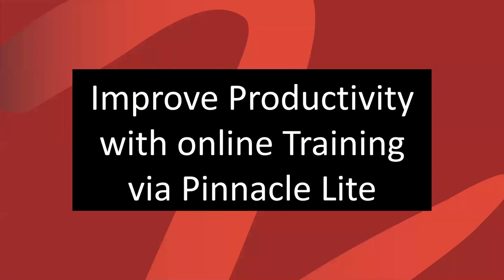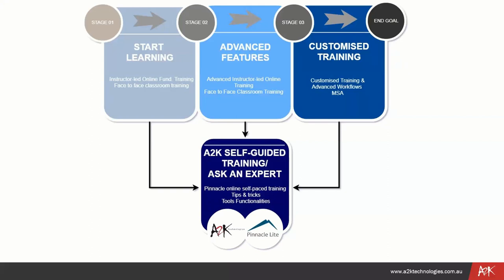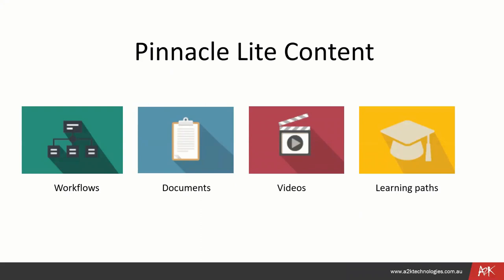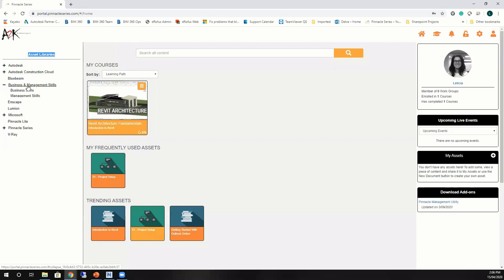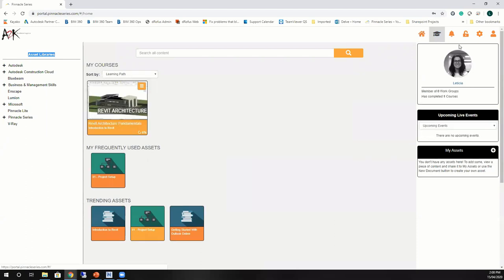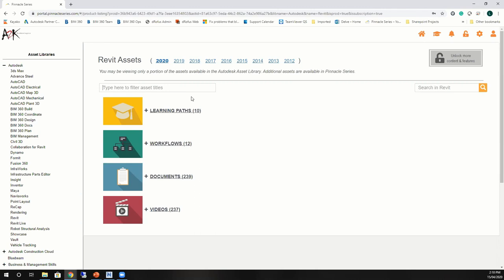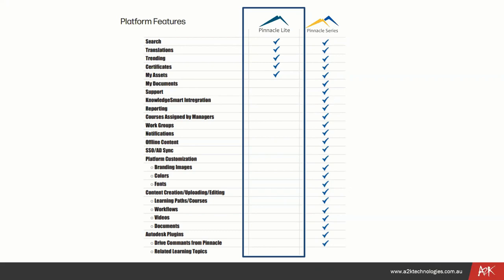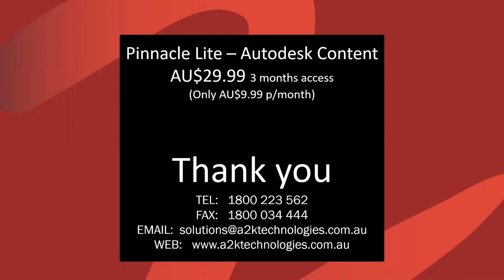Improve productivity with online training with Pinnacle Lite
Pinnacle provides a self-guided online training, learning and productivity platform focusing on AEC users. It helps them achieve maximum productivity using design tools by compiling multiple training resources within a single platform, so people can more easily overcome day-to-day challenges when learning new software.

Autodesk Asset Library within Pinnacle Lite has an extensive list of content across multiple products. This provides an understanding of how users can undertake self-paced learning using tools available in the platform like Learning Paths, or search for a specific topic which can be related to the workflow process, individual documents and/or videos as well as courses.